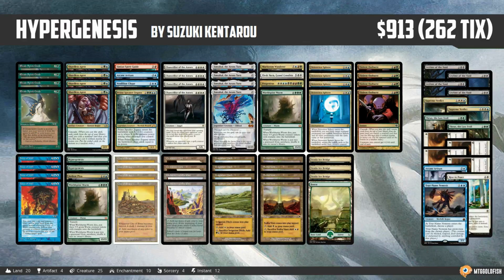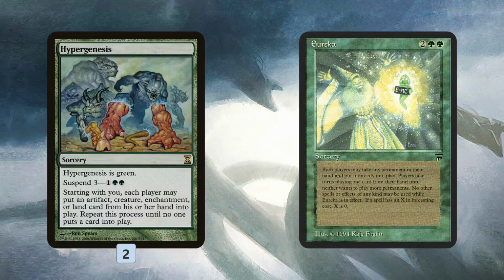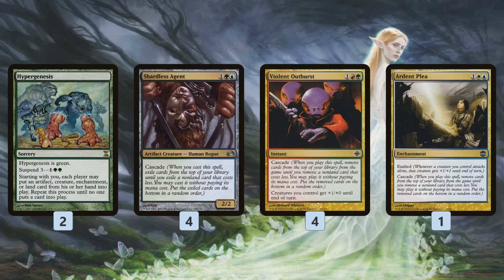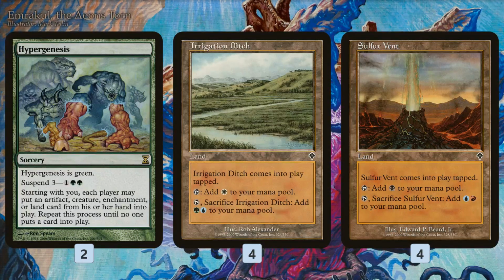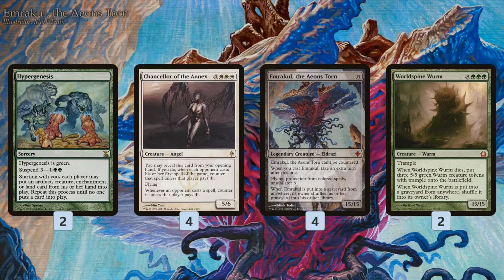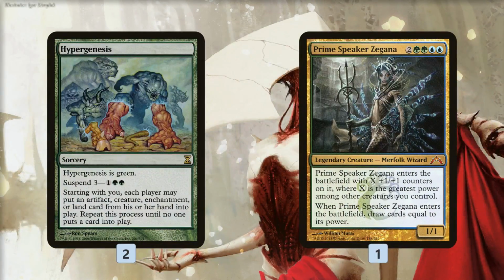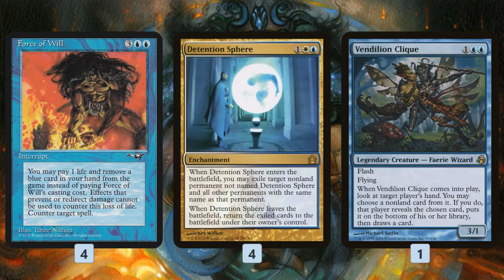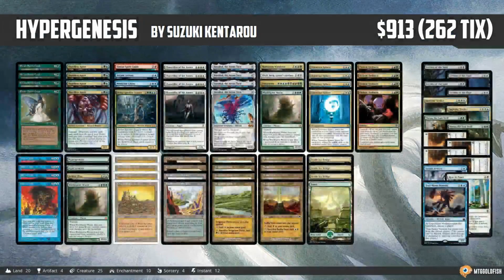Instant Deck Tech: Hypergenesis (Legacy)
It's Wildcard Wednesday and we've got a spicy Legacy deck to check out this week: Hypergenesis. Just how practical is it to dump a handful of Emrakuls, Elesh Norns and Worldspine Wurms on the battlefield as early as turn one? Let's discuss!